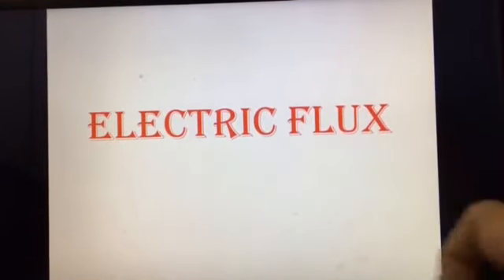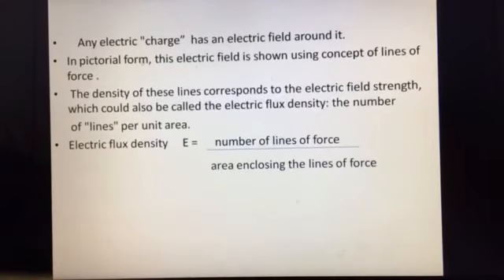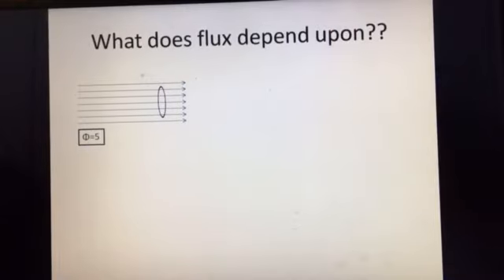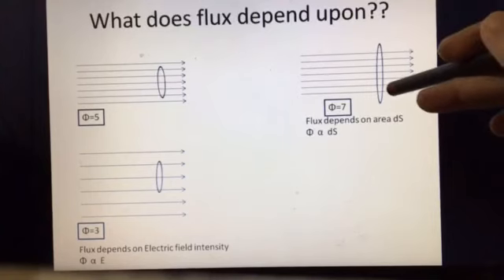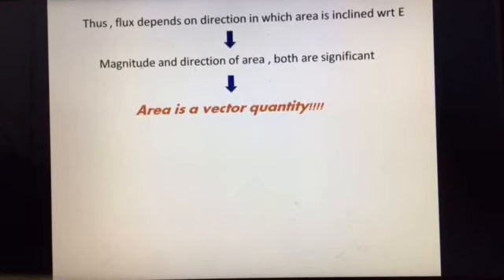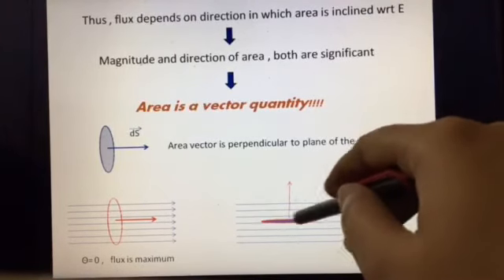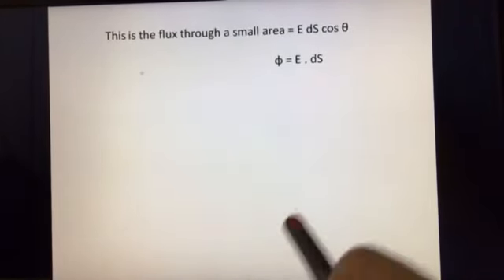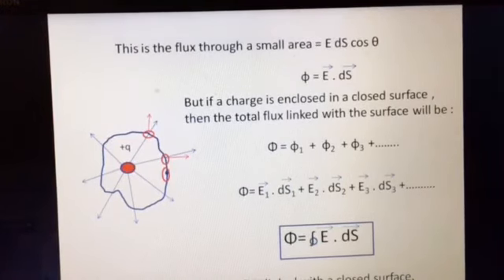Electrostatics-1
electric flux (recap)